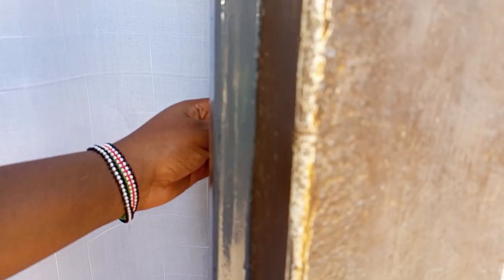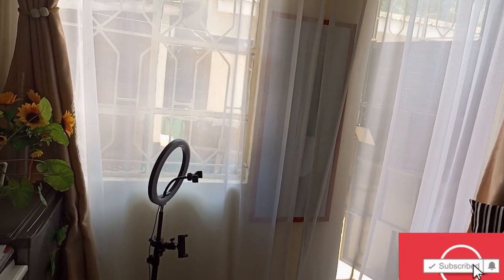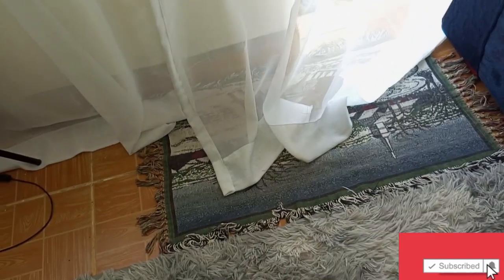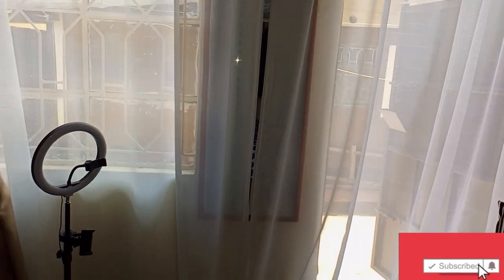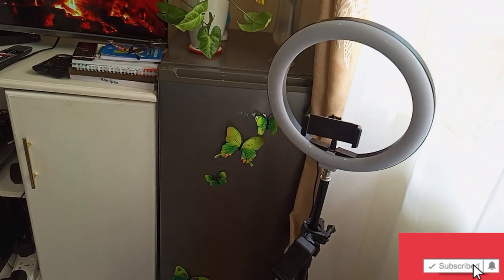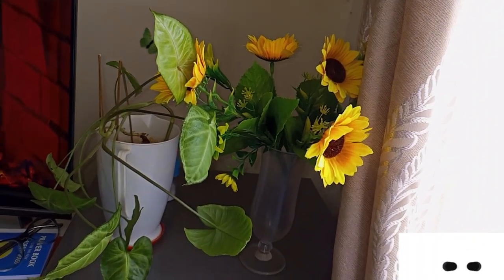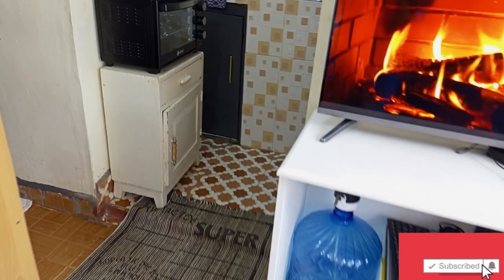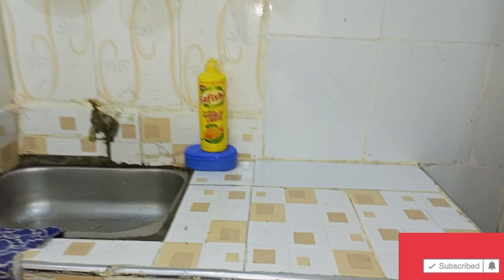BEDSITTER APARTMENT TOUR/STUDIO APARTMENT TOUR/LIVING ALONE DIARIES/ MINIMALISTIC ARRANGEMENT IDEAS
Hello my loves... Welcome to my tiny tinny space. Comment your arrangement ideas in the comments below.